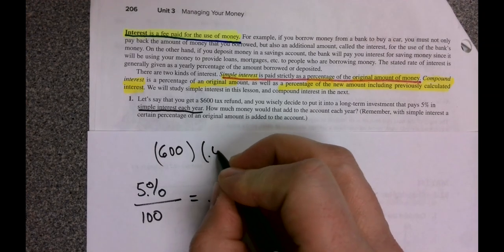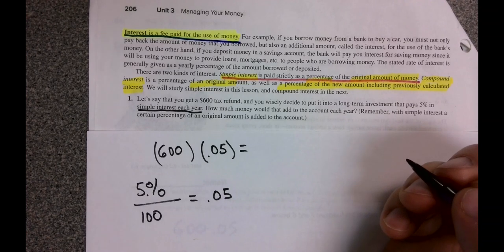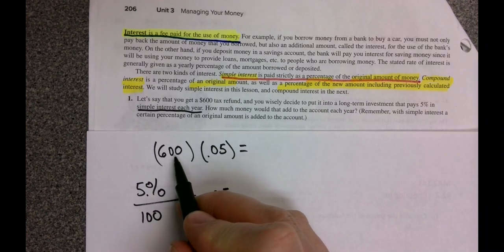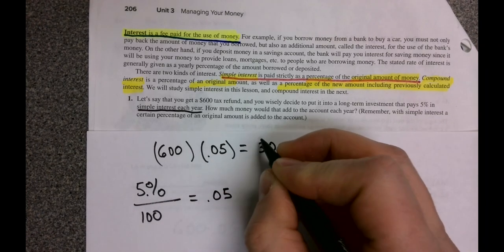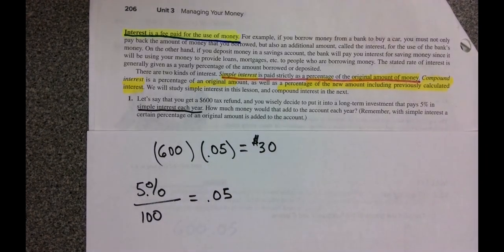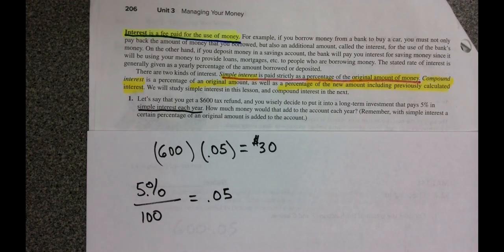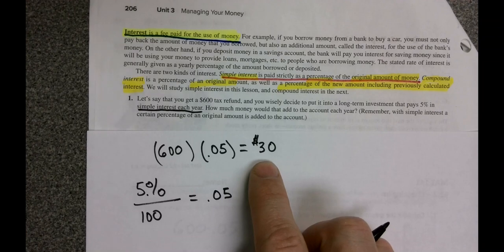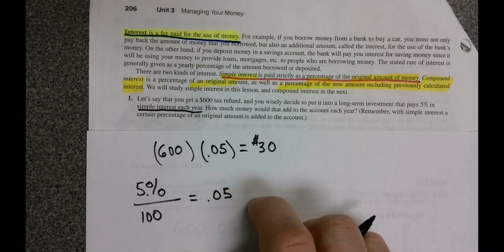3.1 (A) p. 205